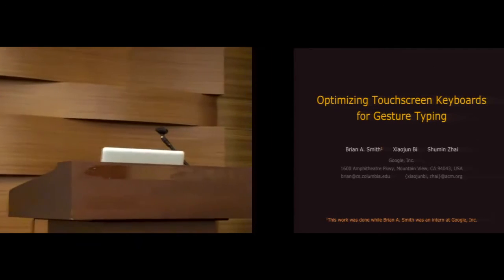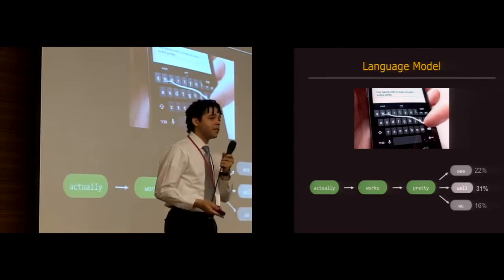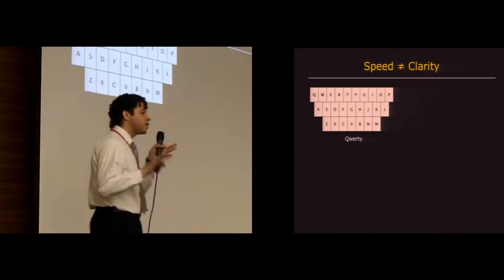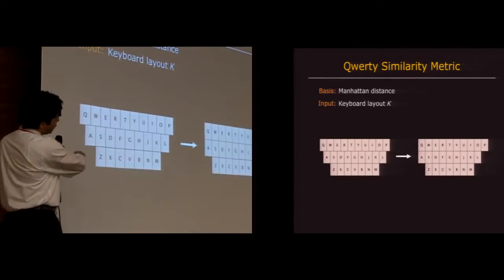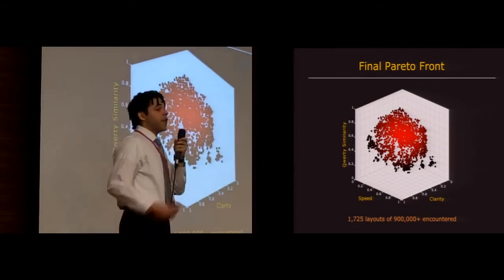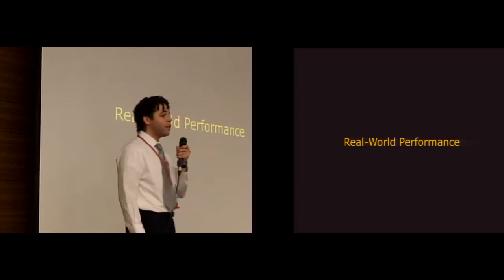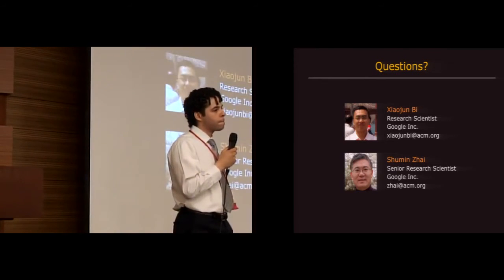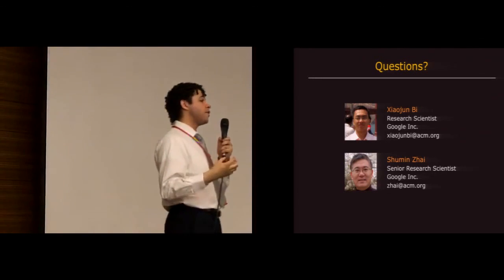Optimizing Touchscreen Keyboards for Gesture Typing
Brian A. Smith, Xiaojun Bi, Shumin Zhai

Session: Gesture Elicitation & Recognition

Abstract
Despite its growing popularity, gesture typing suffers from a major problem not present in touch typing: gesture ambiguity on the Qwerty keyboard. By applying rigorous mathematical optimization methods, this paper systematically investigates the optimization space related to the accuracy, speed, and Qwerty similarity of a gesture typing keyboard. Our investigation shows that optimizing the layout for gesture clarity (a metric measuring how unique word gestures are on a keyboard) drastically improves the accuracy of gesture typing. Moreover, if we also accommodate gesture speed, or both gesture speed and Qwerty similarity, we can still reduce error rates by 52% and 37% over Qwerty, respectively. In addition to investigating the optimization space, this work contributes a set of optimized layouts such as GK-D and GK-T that can immediately benefit mobile device users.